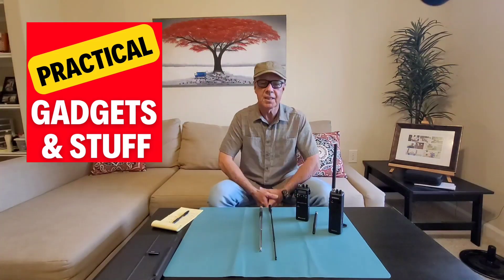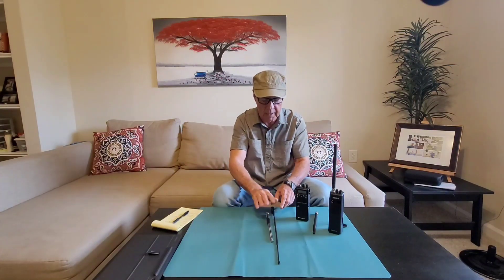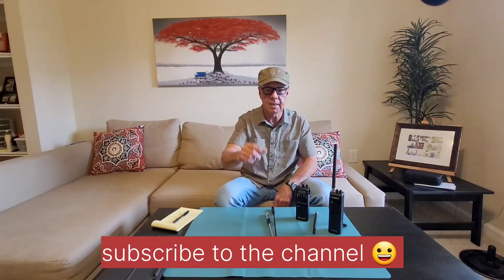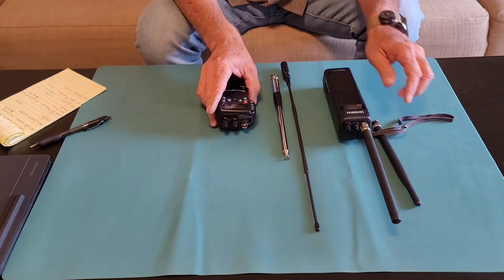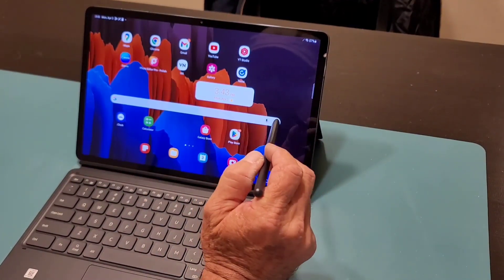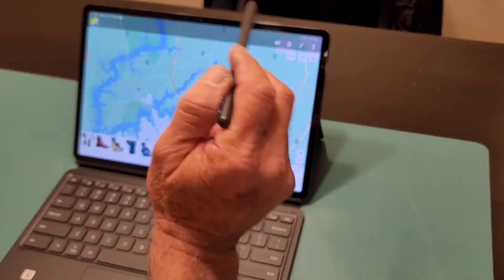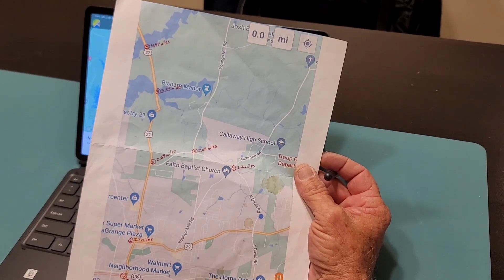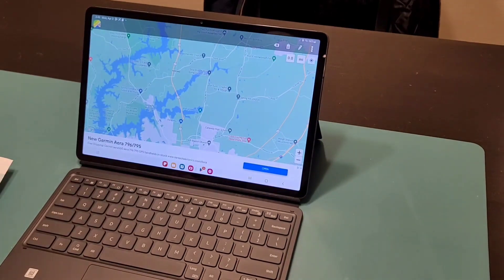HYS CB walkie antenna. 16 inches and telescopic 51 inches.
Improve the range of your cb walkie talkie with any of this two antennas.
The 16 inches went up to 2.7 miles and the 51 inches went up to 5.5 miles!
The range test was done in a very heavy woods area, small hills, no big buildings around.
Distances were measured using the Maps Ruler app for Android. Info on the video.

Link for the 16 inches:

Link for the 51 inches: